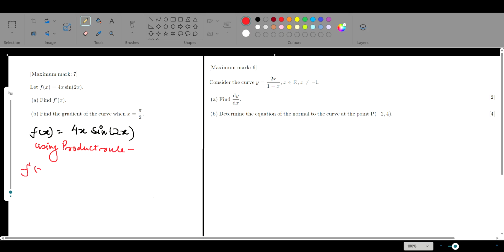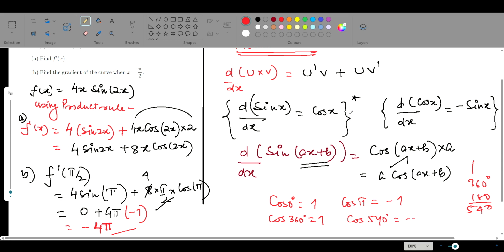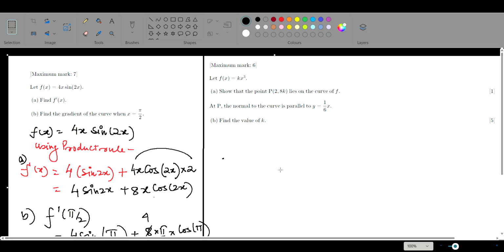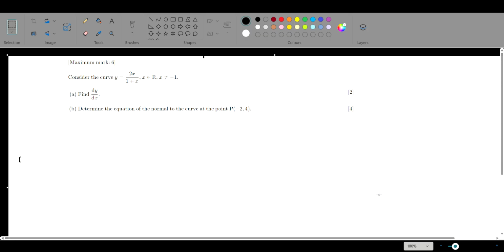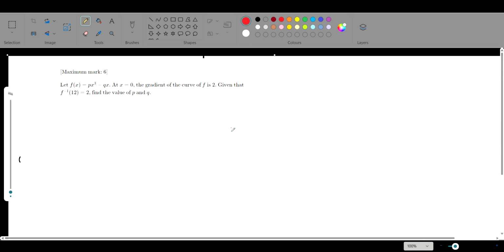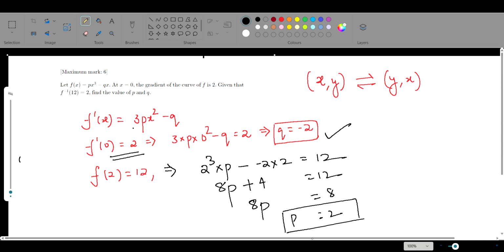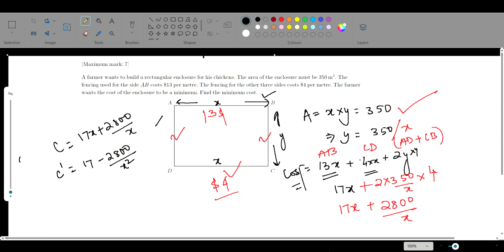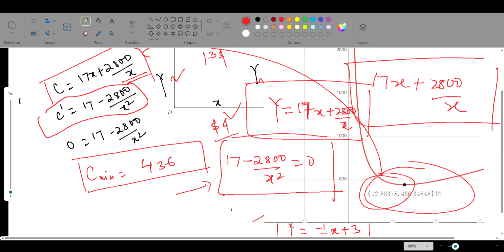CALCULAS AOD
IBDP AIHL/AISL/AAHL/AASL